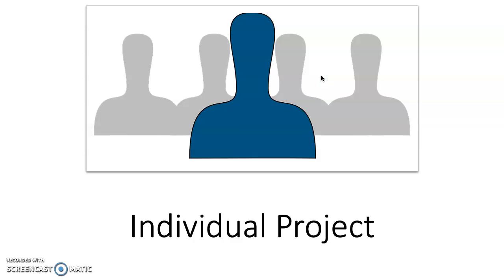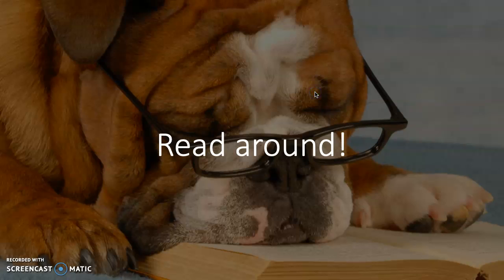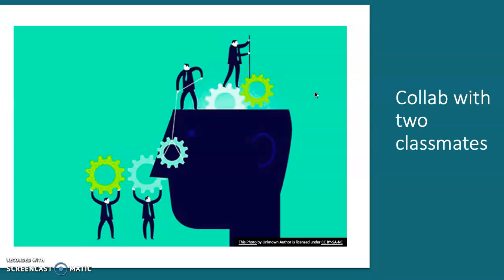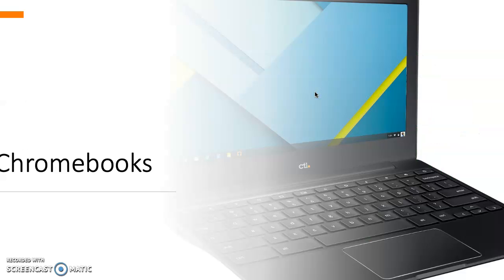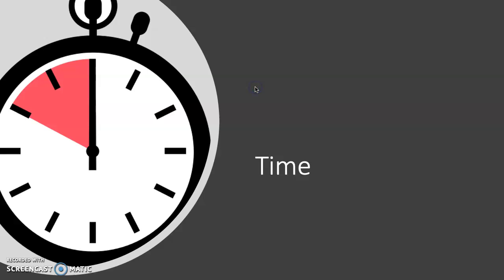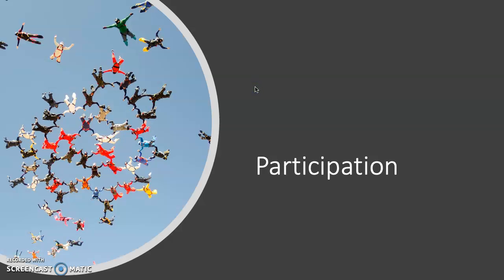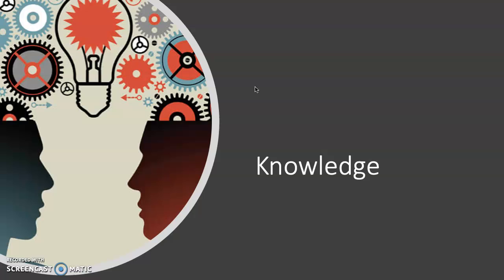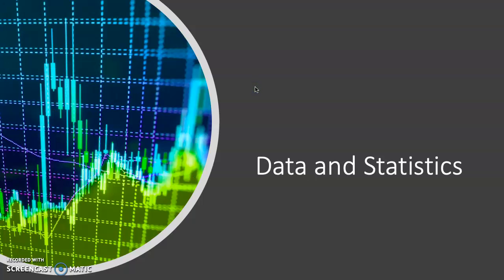Pecha Kucha Presentation